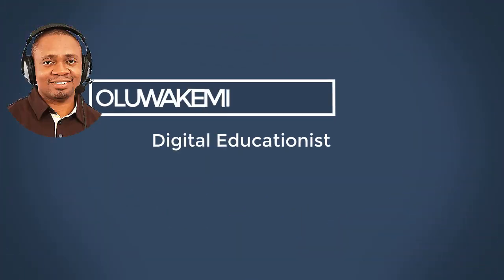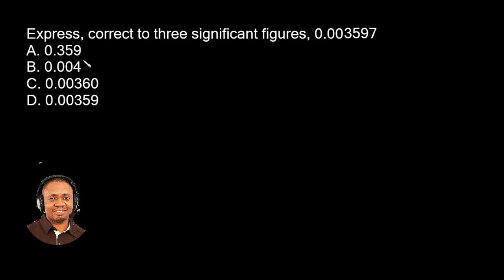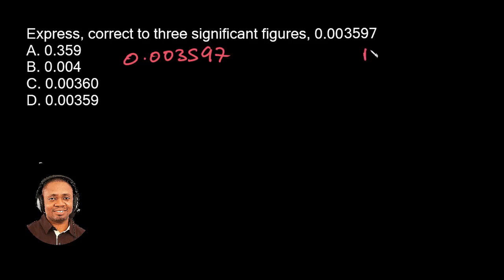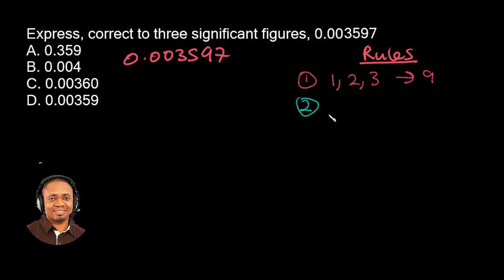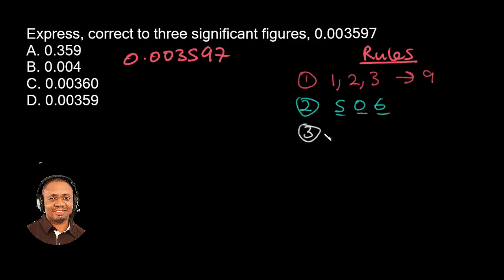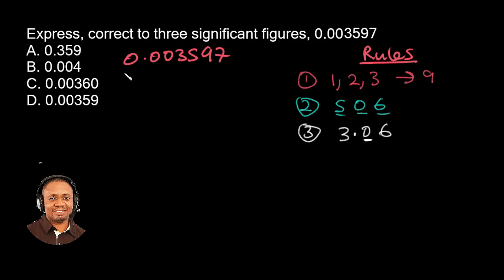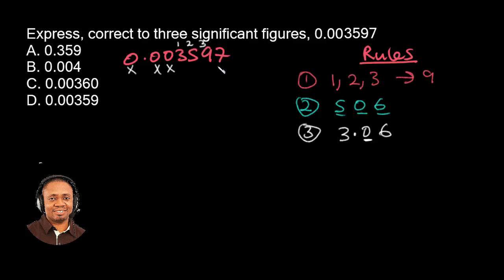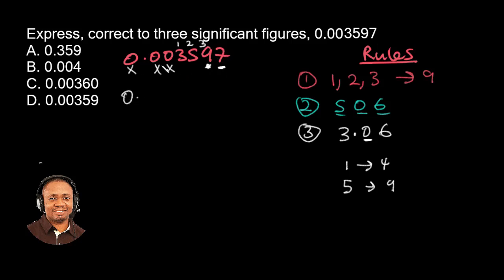Q1 Significant figures | WAEC WASSCE Exam Past Questions and Answers 2019 | NEW PIDGIN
Significant figures | WAEC MATH 2019 SOLUTIONS | NEW PIDGIN
Express, correct to three significant figures, 0.003597.
A. 0.359
B. 0.004
C. 0.00360
D. 0.00359

Mathematics WAEC WASSCE Exam Past Questions and Answers 2019